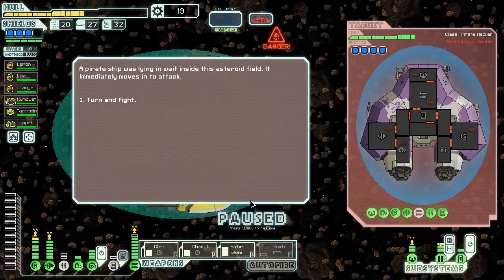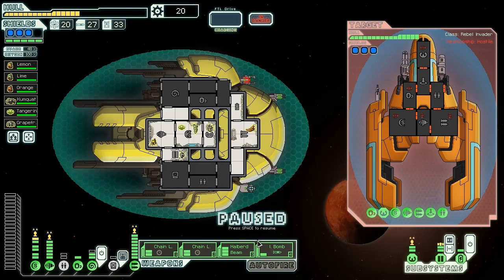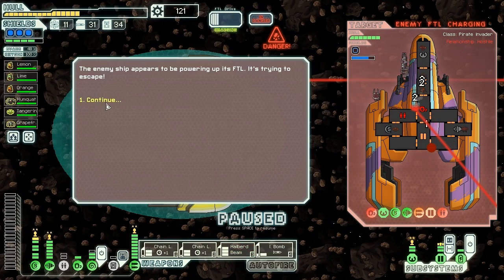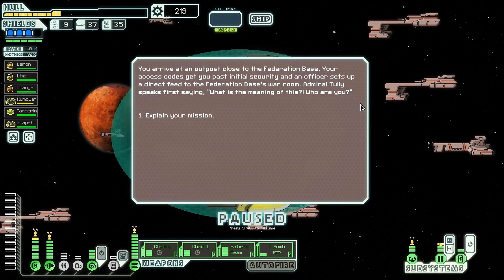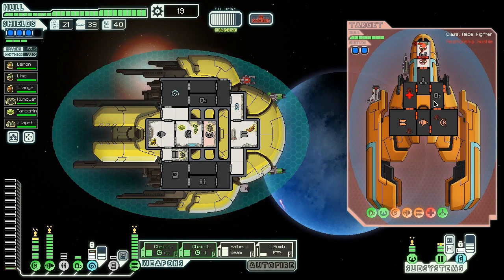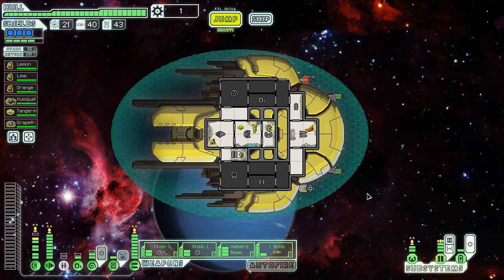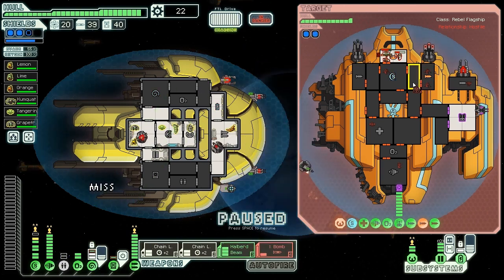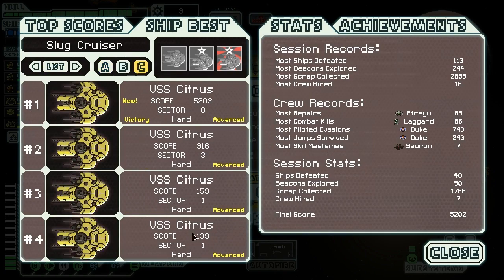Sluggish Rebels - VoV Plays FTL AE: Slug Cruiser Type C - Part 4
Today we set out with vital data for Federation High Command in the Slug Cruiser Type C, the VSS Citrus and venture forth to destroy as much of the rebellion as we can along the way...